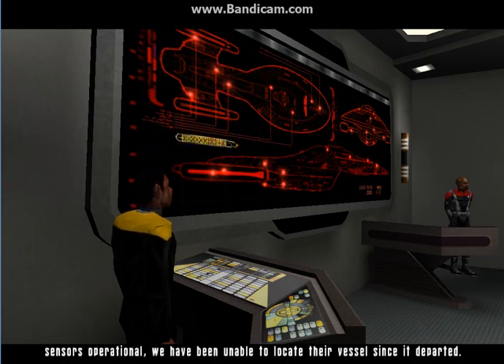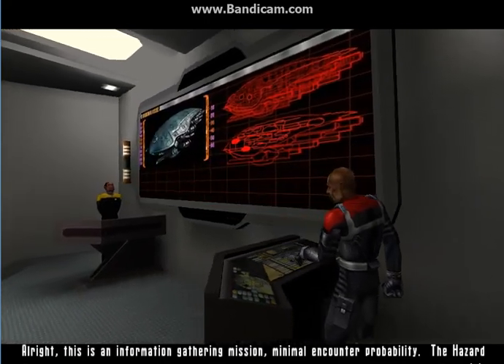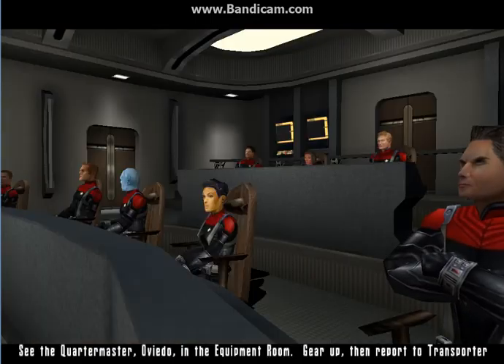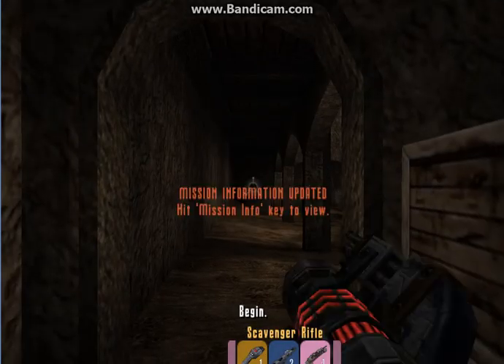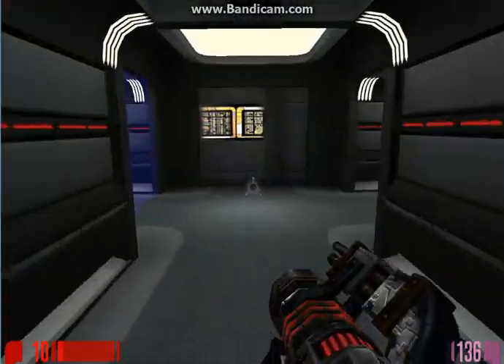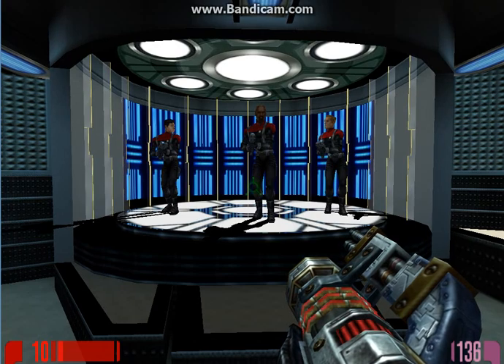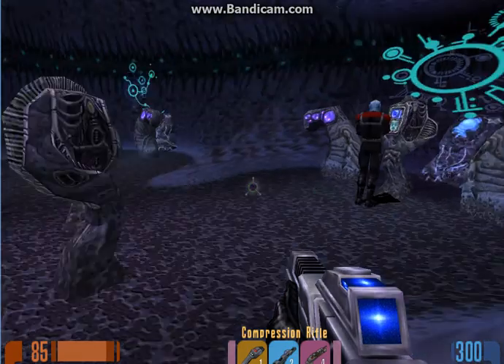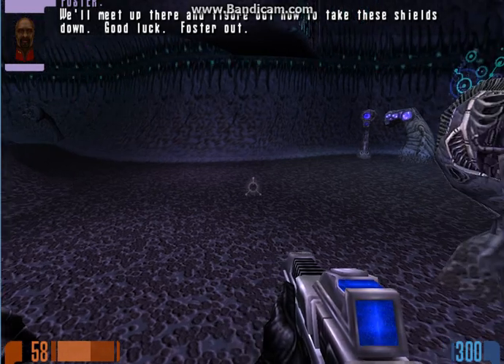Star trek elite force voyager episode 4: Preparing to boldly go places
With the ship not exploding or being invaded for now, I have been tasked with taking my team on-board some nearby ship, should be fun but first, trying out new toys and gathering my team.